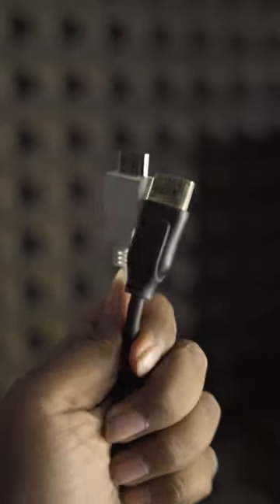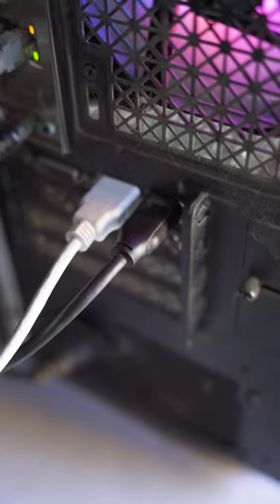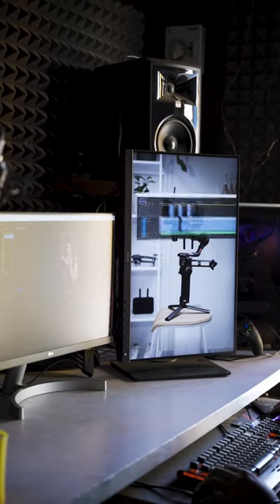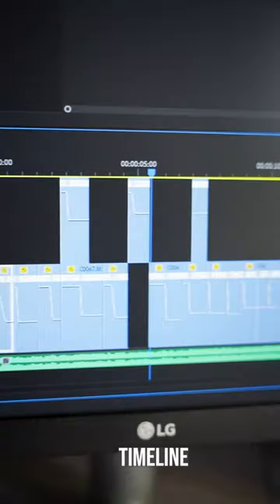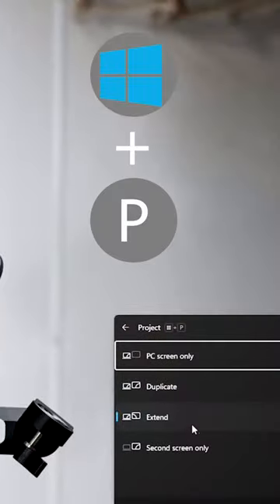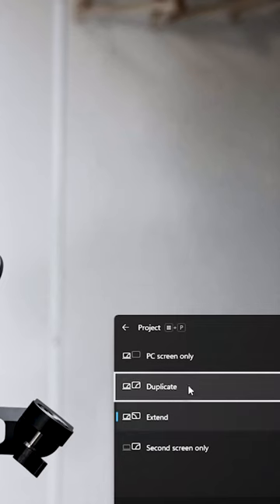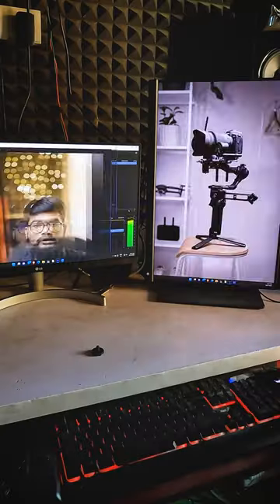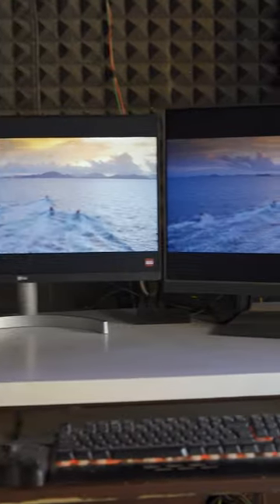DUAL SCREEN MONITOR